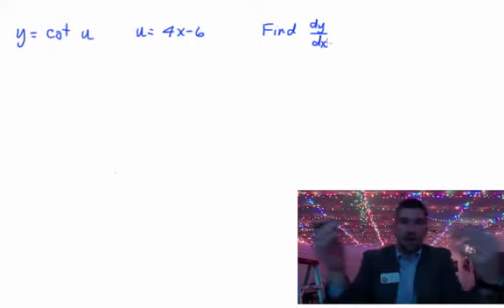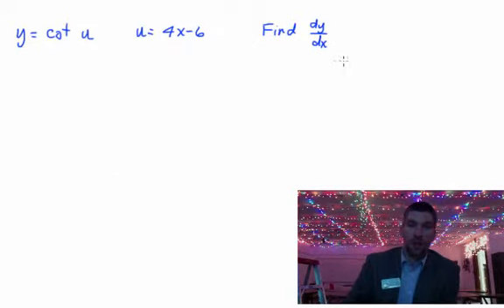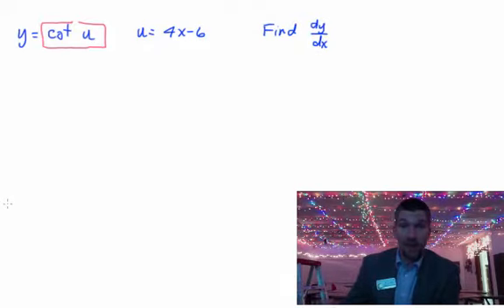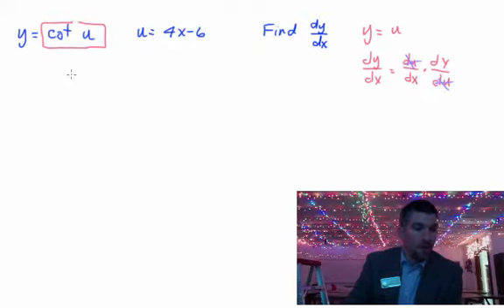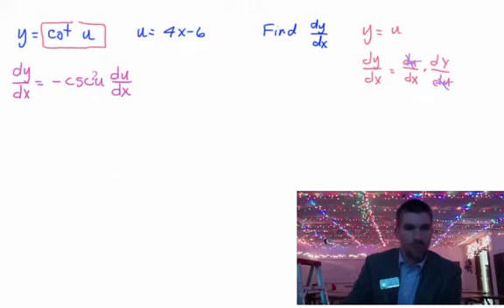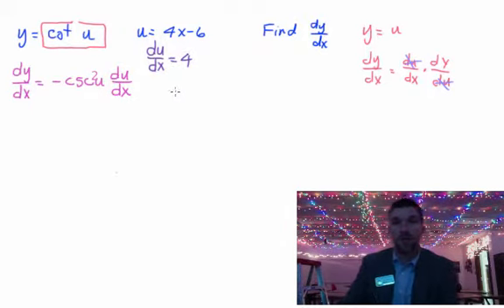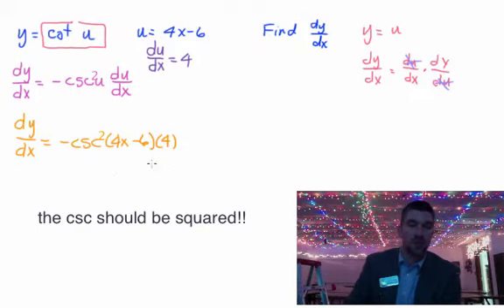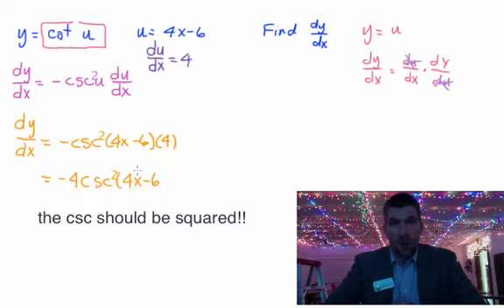Calculus - 3.5-3.9 Problem 1: Using a U-Substitution to Differentiate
The beginning of the chain rule, using a u-substitution to make the differentiation easier to do.